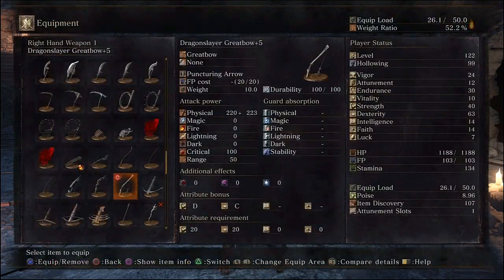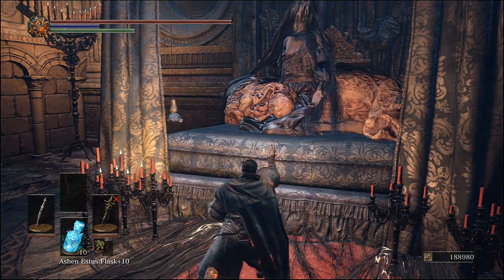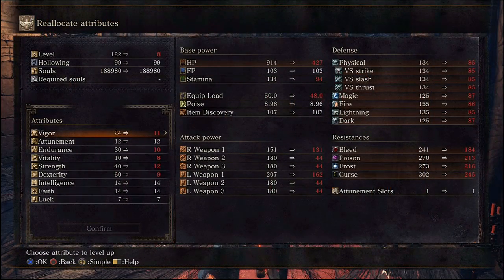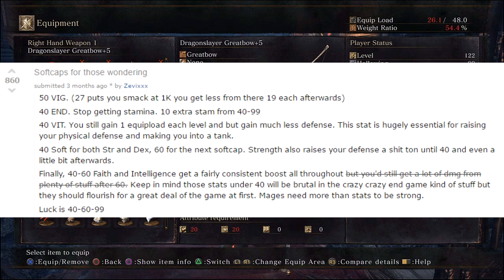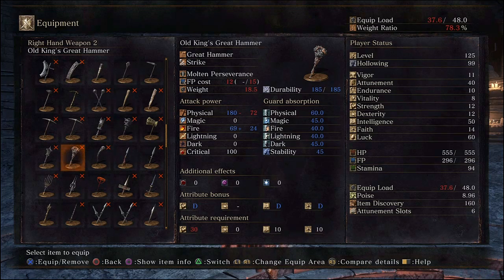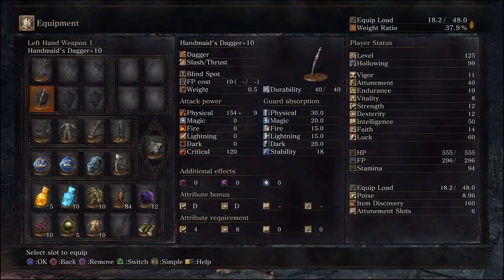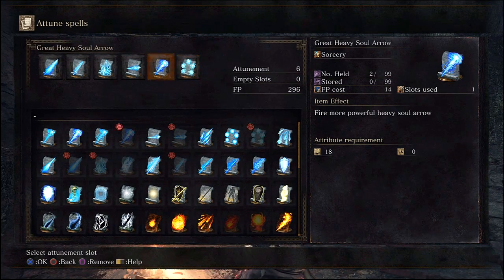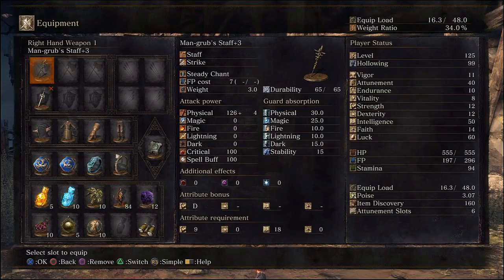DARK SOULS 3 How To Make a BUILD - Build Making Breakdown of Weapons, Gear, Stats, etc.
How do you make a build in Dark Souls 3? Where do you start? I decided to throw together this little mini guide to share and explain my ideas and thoughts on making builds. This is my process and I can imagine some of you might want to do the same after seeing how it's done! I get a lot of requests for very particular builds so here's how YOU TOO can be a master build maker in Dark Souls 3. Happy slaying!